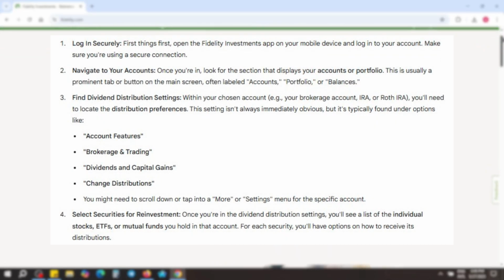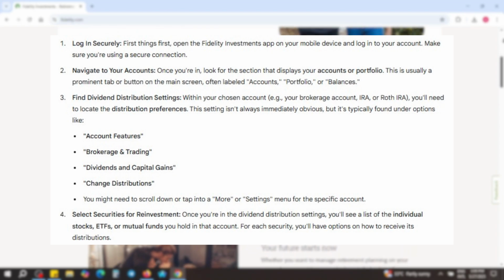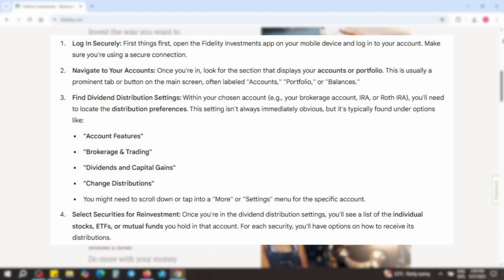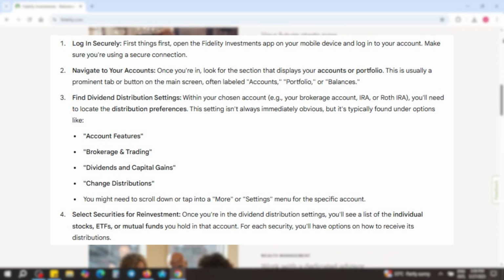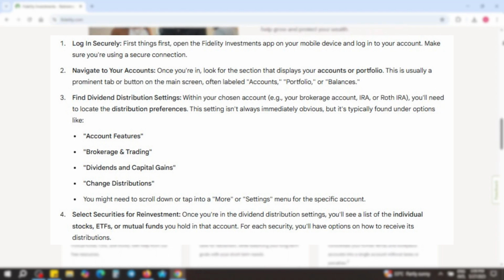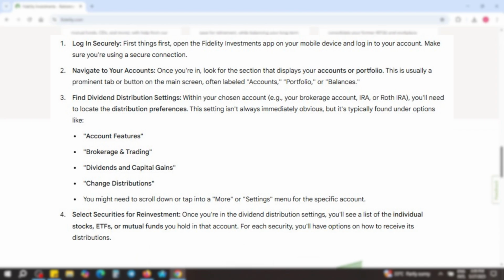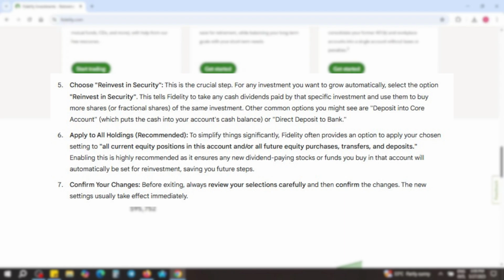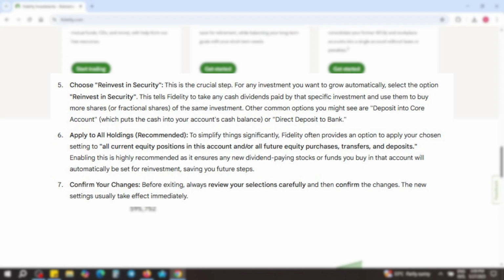EASILY REINVEST DIVIDENDS ON FIDELITY APP 2026!(FULL GUIDE)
Want your Fidelity dividends working for you automatically? This full 2026 guide shows you how to easily reinvest dividends on the Fidelity app by turning on dividend reinvestment for individual stocks, ETFs, or your entire account. We walk through the exact menus in the app, how to switch a holding from paying cash to reinvesting, and how to confirm the change has taken effect before the next payout date.

Dividend reinvestment is one of the simplest ways to compound your returns over time without lifting a finger, and Fidelity makes it free once you know where the setting lives. We also cover how fractional shares work when dividends are reinvested.